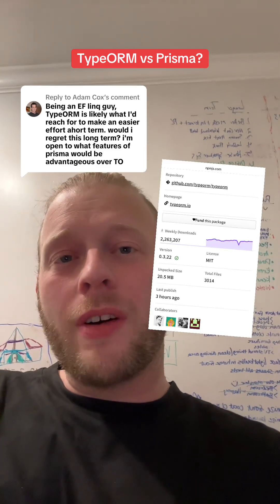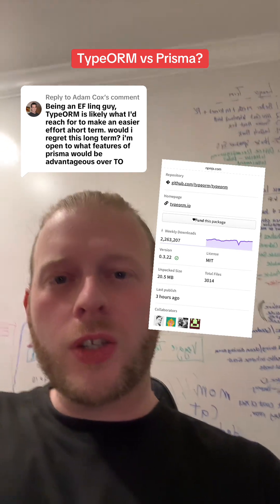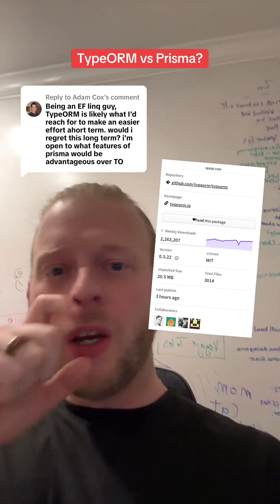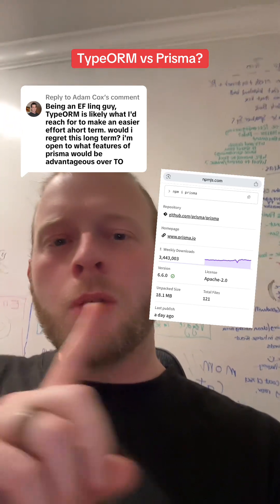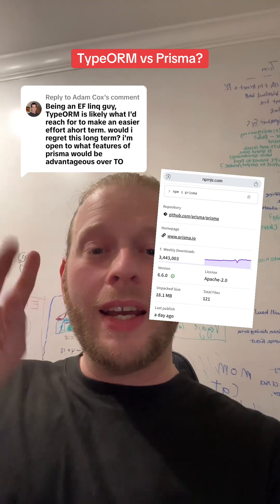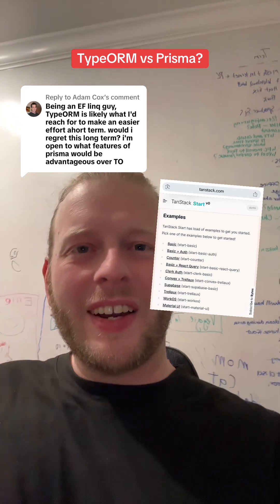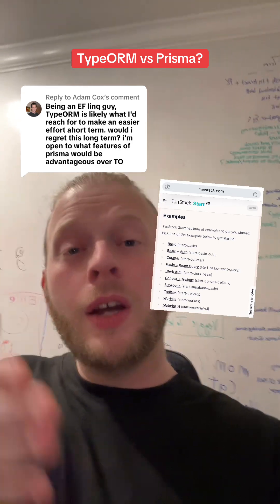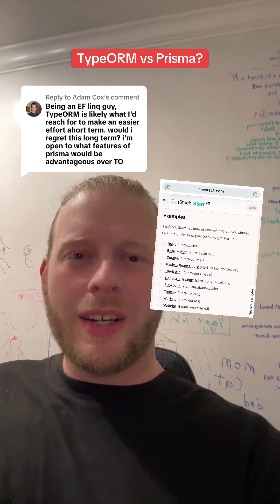Cox why does ladderly advocate for prisma over TypeORM?